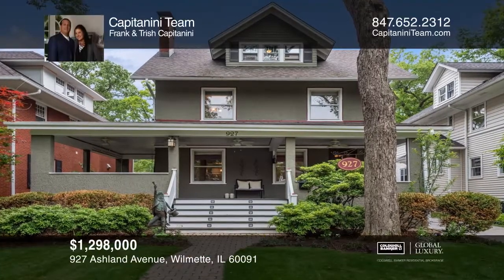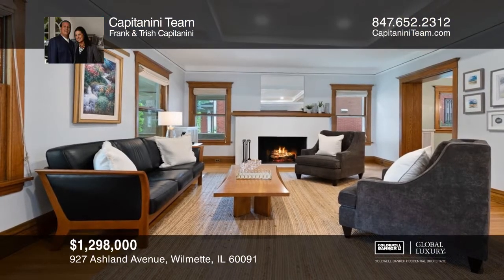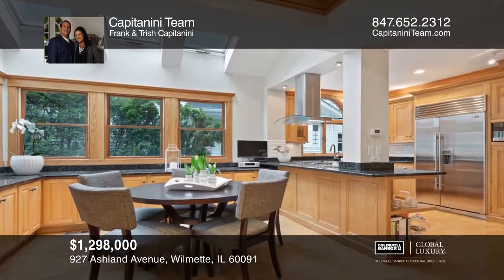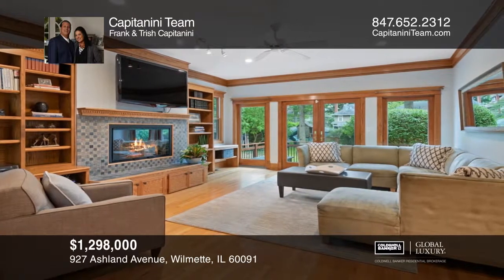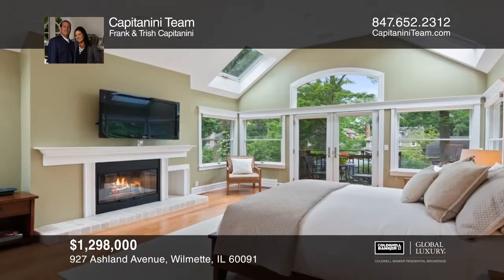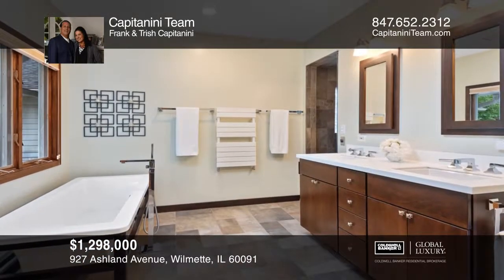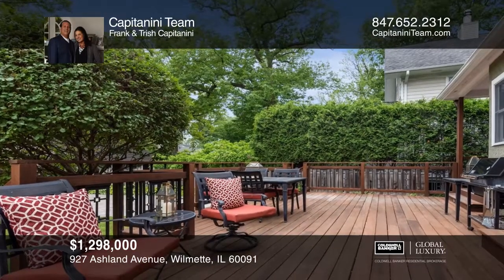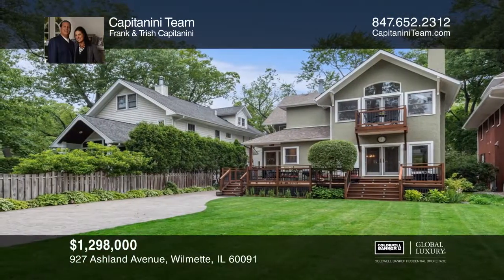927 Ashland Avenue Wilmette, IL | ColdwellBankerHomes.com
927 Ashland Avenue, Wilmette, IL

A wonderful wrap-around porch welcomes you to this beautifully expanded and improved five bedroom, three and two-half bath home in East Wilmettes coveted Cage neighborhood! An expansive floor plan on the first level includes a light-filled living room and formal dining room with coffered ceilings,